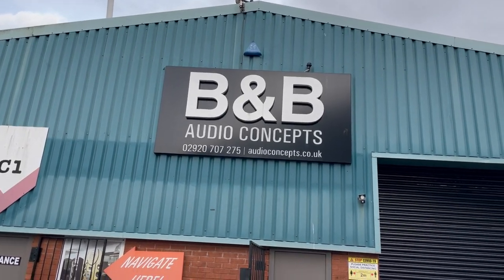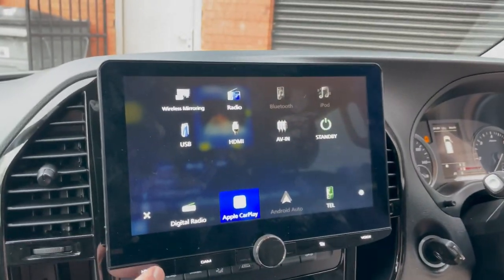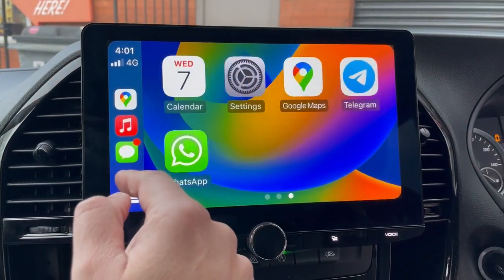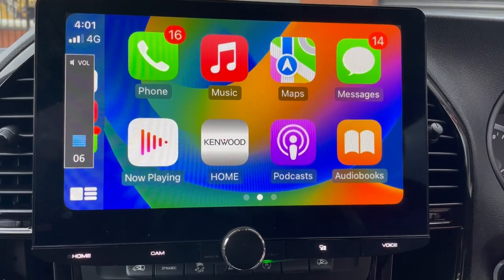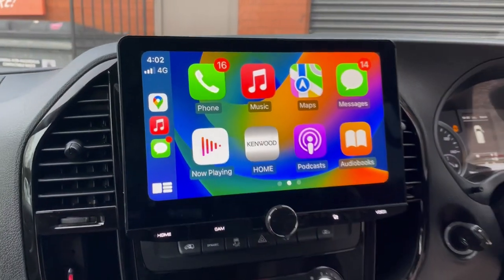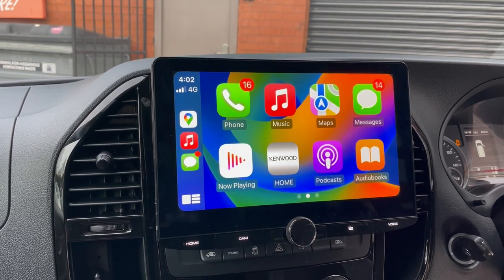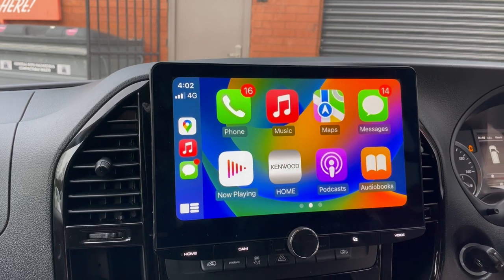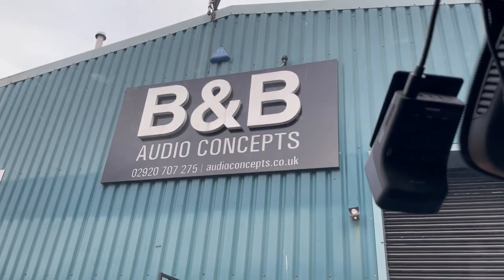Mercedes Vito Car Radio Upgrade Wireless CarPlay DMX9720XDS Rear Camera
Check out the latest install by B&B Audio Concepts, Mercedes Vito 2011, with KENWOOD's DMX9720XDS wireless & wired Apple CarPlay, Android Auto, Android Mirroring & DAB. The customer wanted to upgrade the standard car stereo plus retain the rearview camera, steering wheel controls and the SOS feature on the Vito.

Penarth Road,
Cardiff,
CF11 8JQ